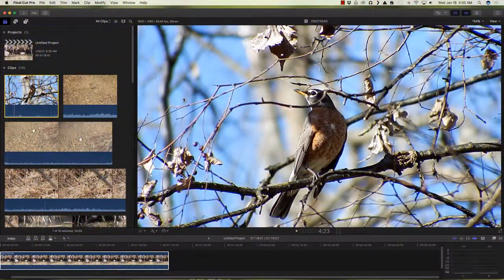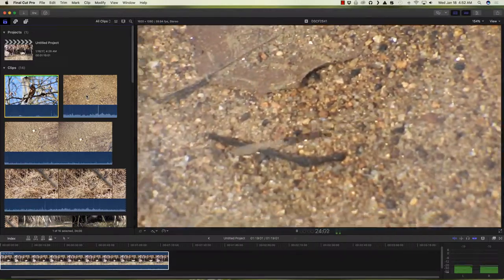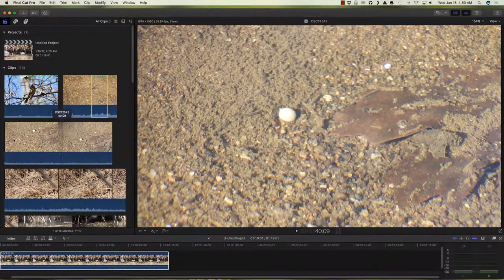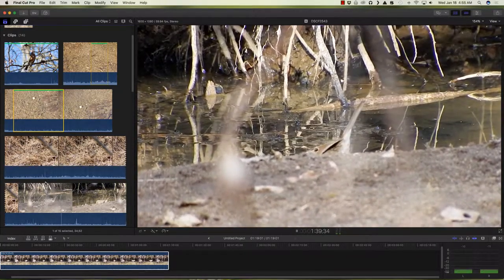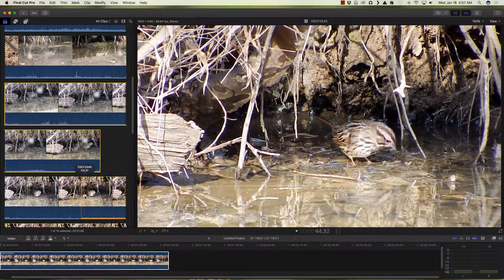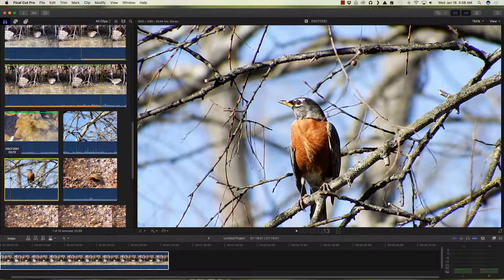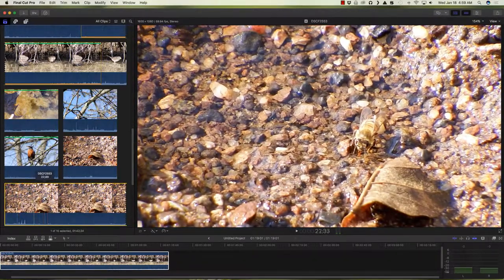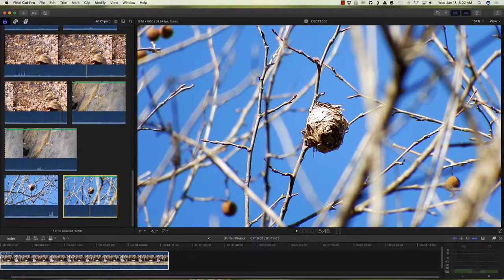Episode 6 - Nature Discovery Screencast - Creekside Nature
Nature Discovery Screencast - Episode 6
NC Creekside Nature Preserve
Video 13 min 55 sec
Cabarrus County, North Carolina, United States
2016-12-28